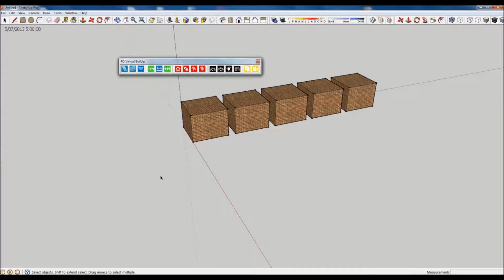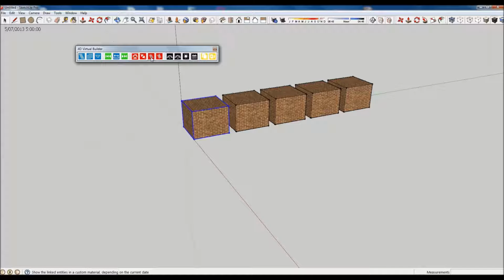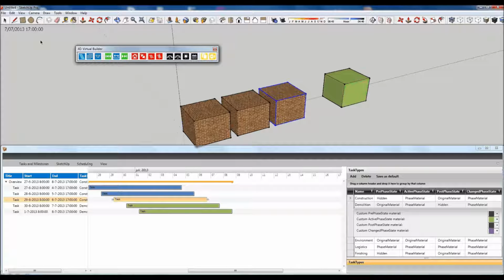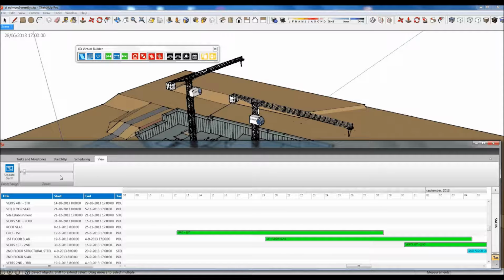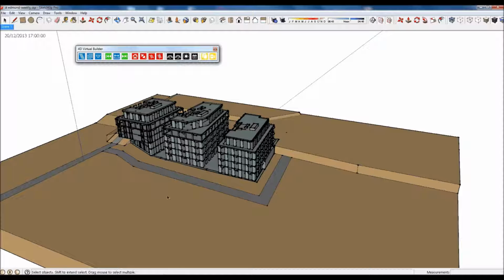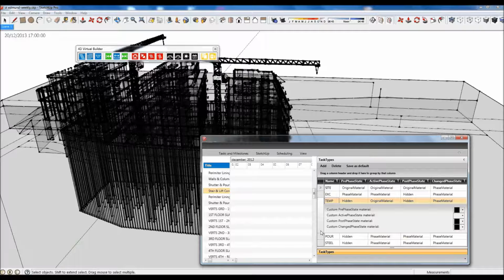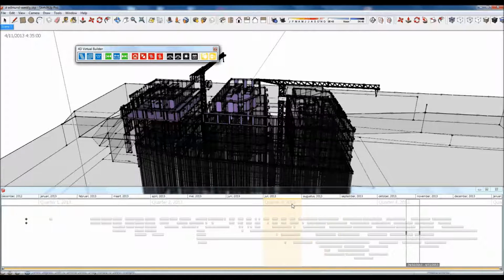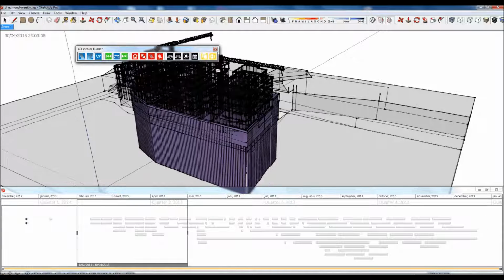4D Virtual Builder 3.2 for SketchUp - Visual Modes - 4D mode vs Changed mode